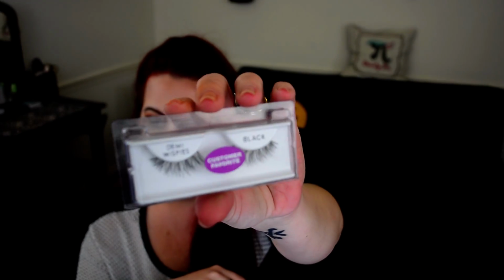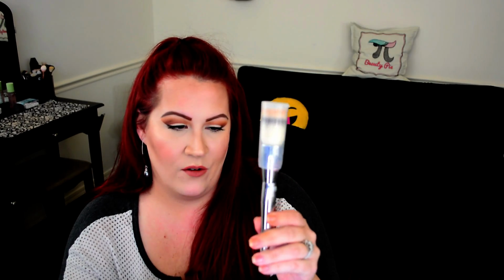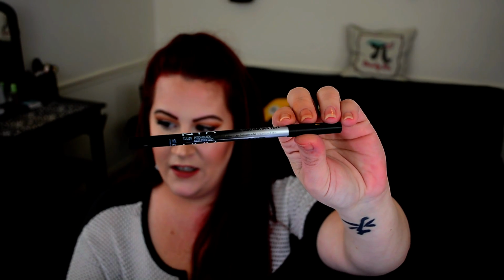March 2016 Beauty Favorites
Hi I'm Heather, I'm glad you found my video, please be sure to check out my increasing collection of videos on my YouTube channel Beauty Pie where you'll find beauty tips, tricks, and favorites on everything from high-end luxury cosmetics to drugstore makeup. Whether you're looking for a product review, GRWM, a giveaway, or a makeup tutorial, I hope you enjoy watching! !